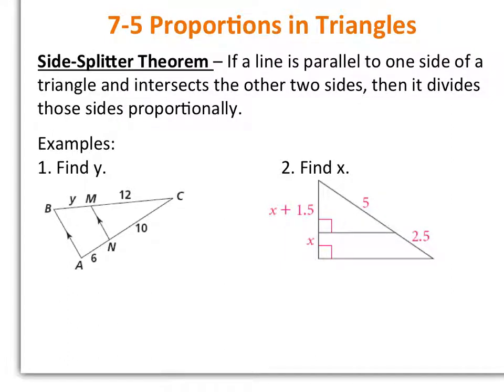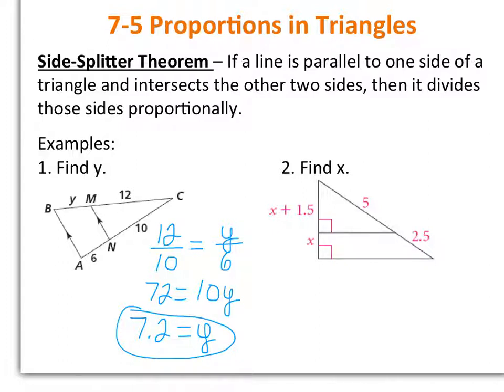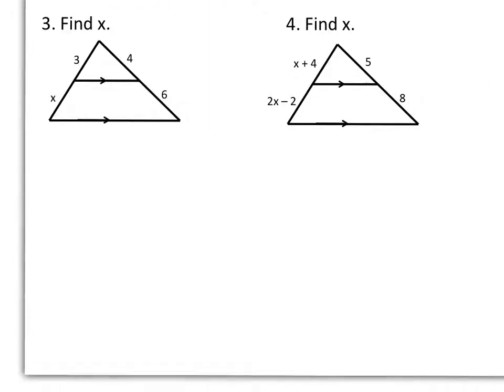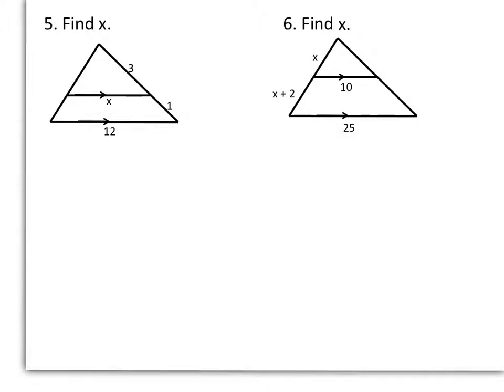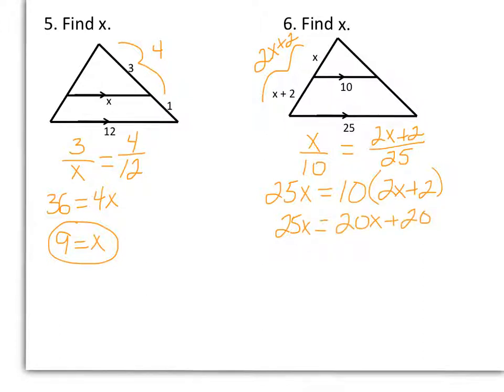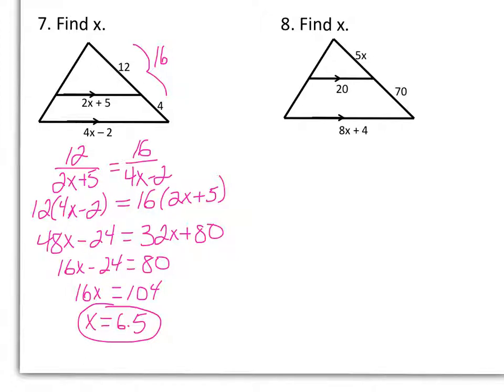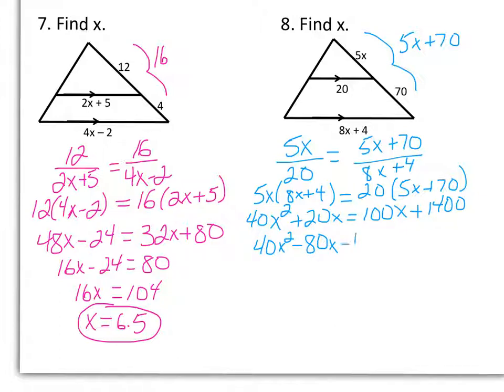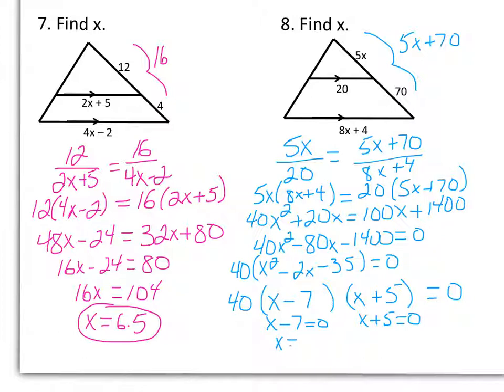7-5 Proportions in Triangles